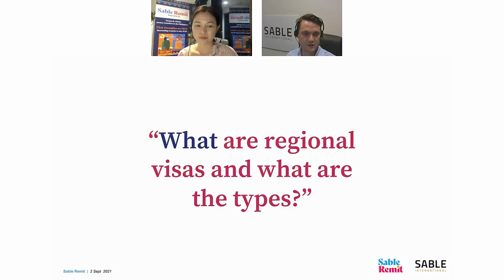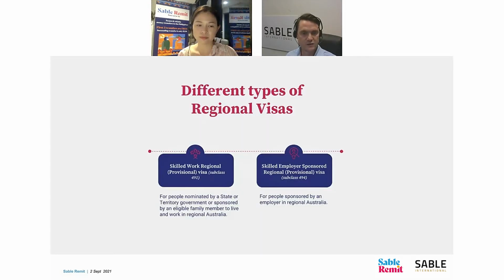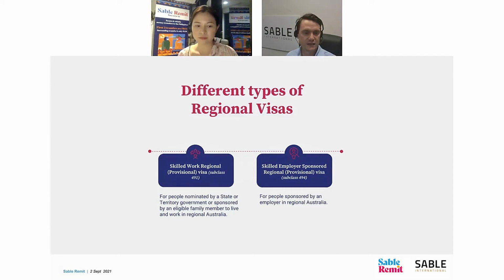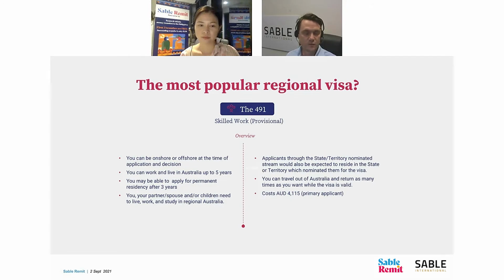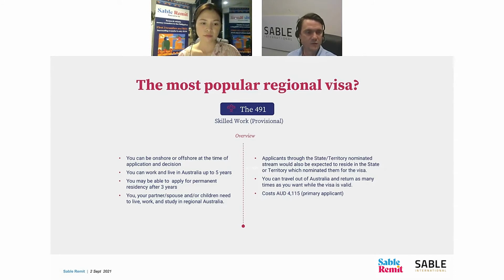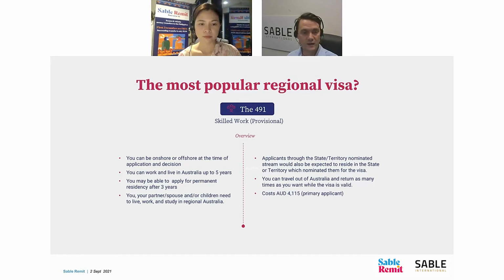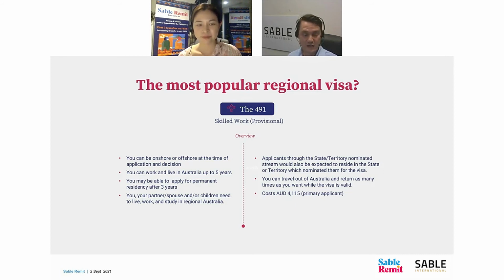Australian Regional visas: What are the types?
Australias regional visa routes: In this video, migration expert Sam Hopwood from Sable International, discusses the best visa routes for moving to Australia.

Regional visas allow for quicker routes to Australian permanent residency and are a great option for those who are happy to work outside major cities.

The different types of regional visas are:

The 494 visa

The 491 visa - General skilled migration visa. This visa is for those who are going to work and live in Australia.

- You can be either inside or outside Aus when applying for this visa.
- Multiple entries are allowed
- It is granted for a five year period
- Partners, your spouse and children can also join on this visa but must remain in regional Australia
- Cost to the primary visa holder is 4115 AUD

For more information or if you have any questions you can book a FREE 10-minute consultation with Sam.